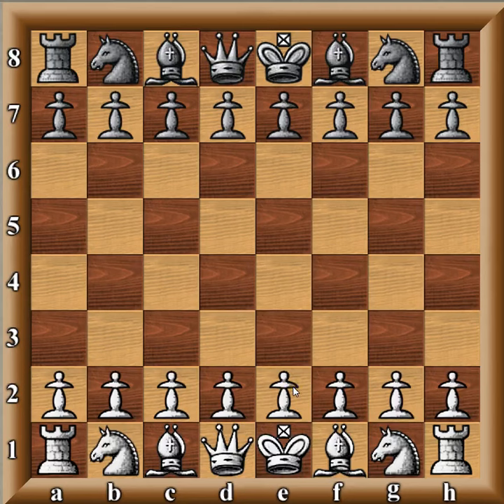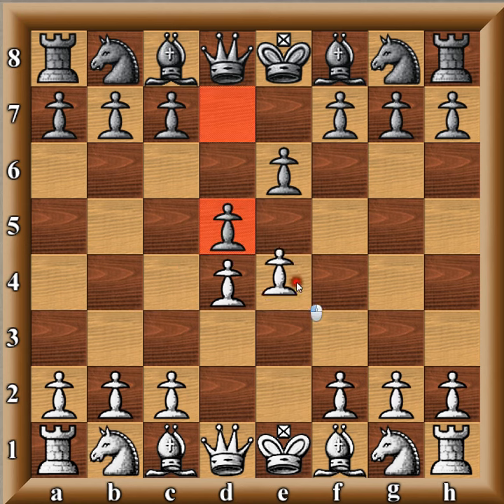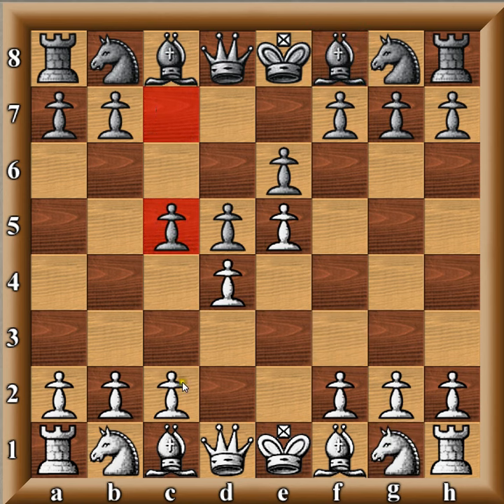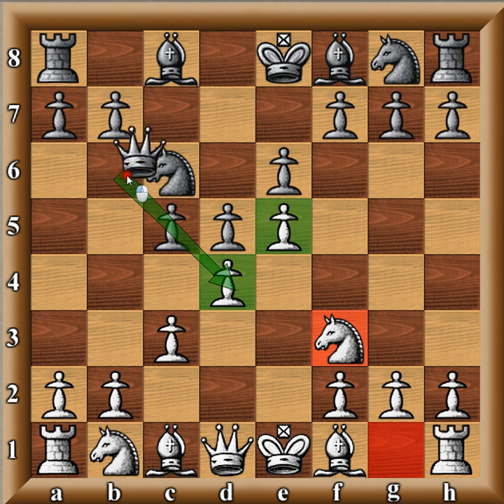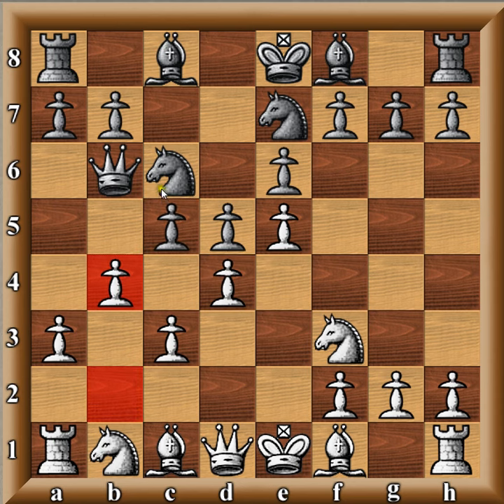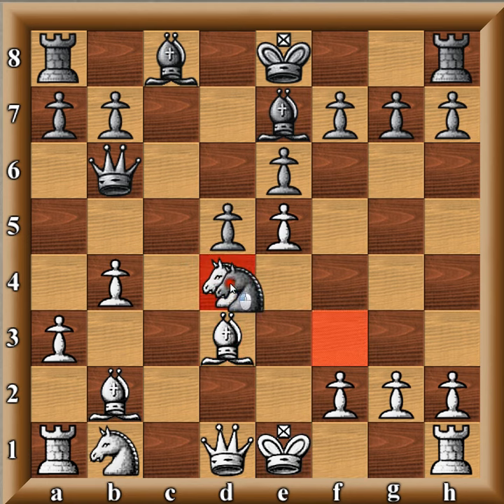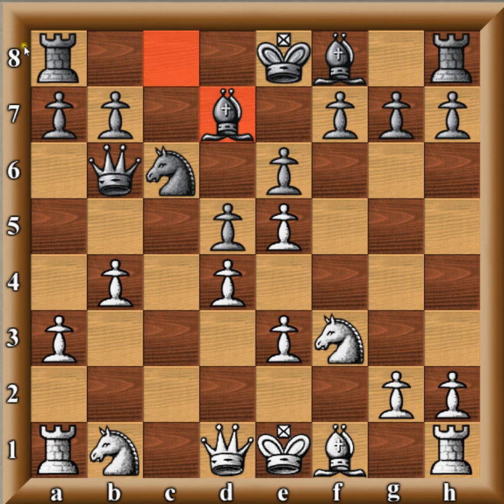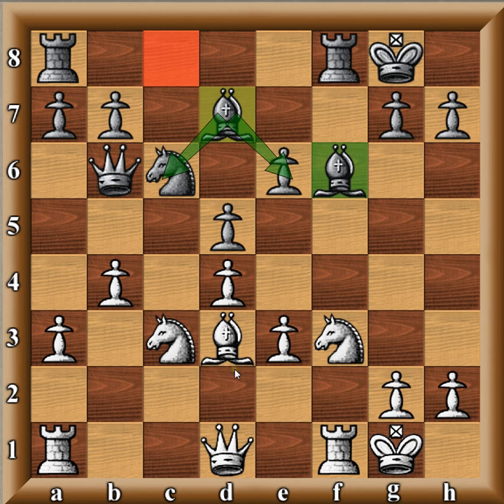French Defense Advance Variation Strategic Overview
Five Minute Theory on French Defense, Advance Variation. A strategic overview of the basics of the French Defense Advance variation and an introduction to one of the main lines.